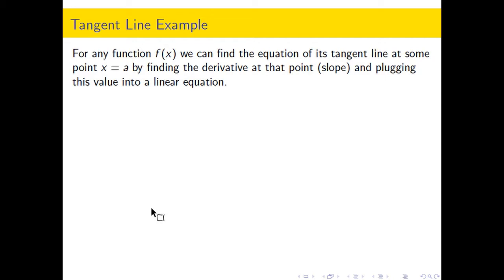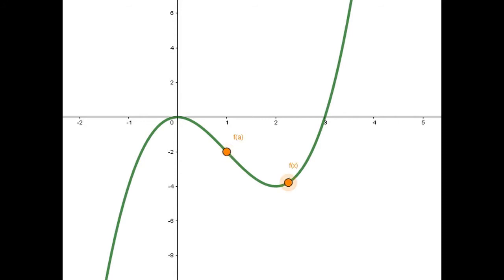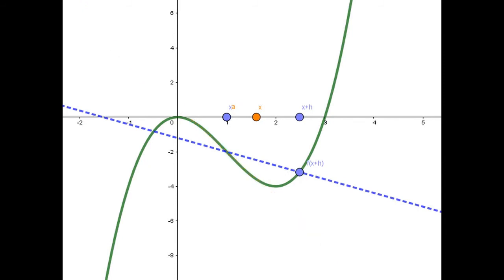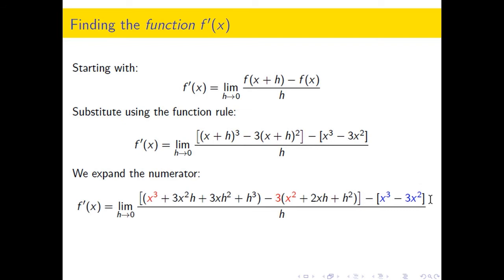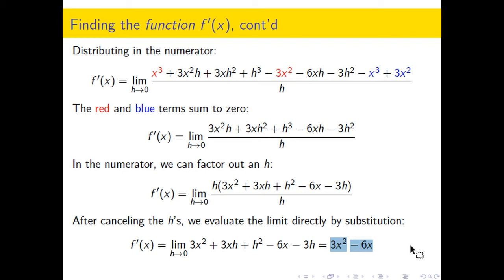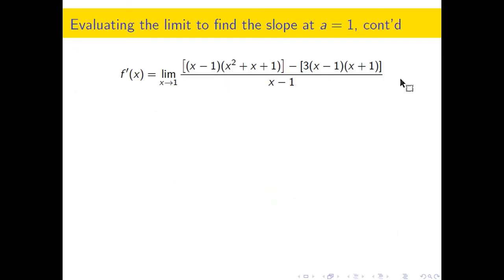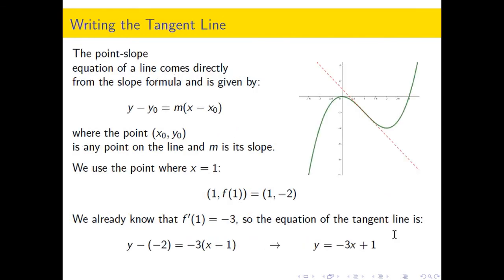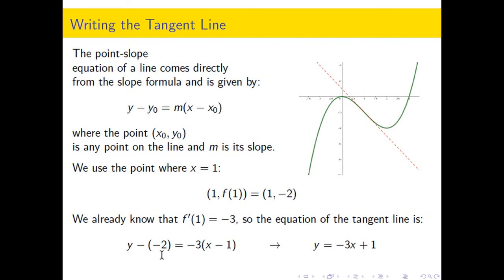Chapter 3 Example 1 - Tangent Lines, Limits and Derivatives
Using the two definitions of the derivative (slope at a point vs. slope as a function), we work through the details of an example to help bring the ideas of Chapter 3 together.